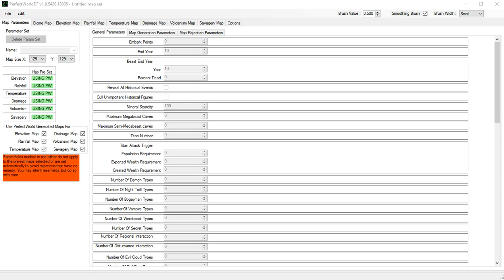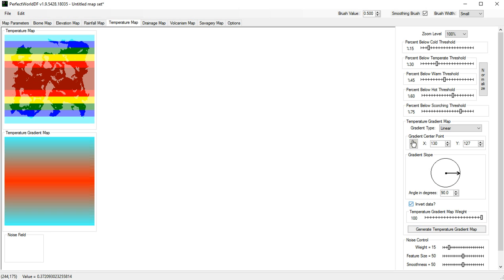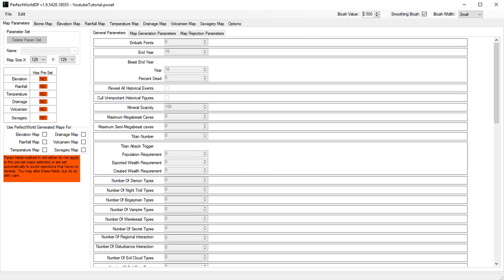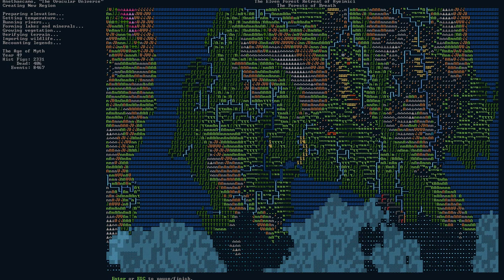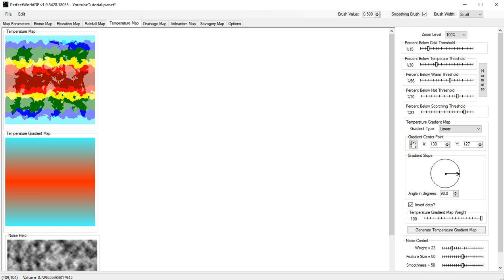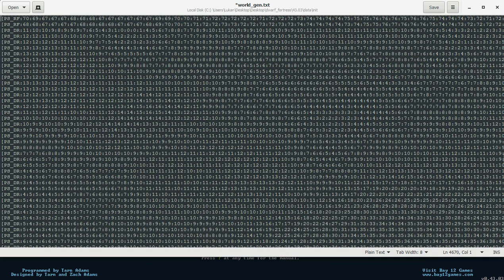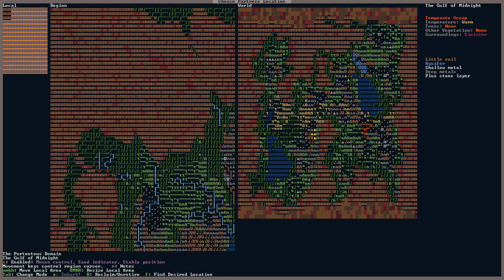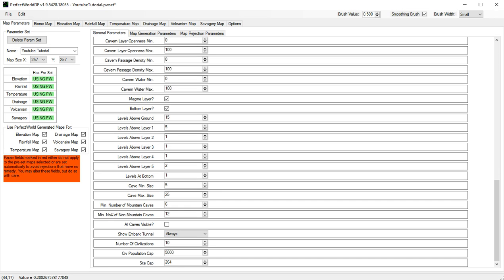Dwarf Fortress World Creation using Perfect World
This is another episode in making worlds for Dwarf Fortress.

In this episode I am covering how to use Perfect World to not only affect the weather and other aspects of your world, but also generate the land and how to save it for later reuse.